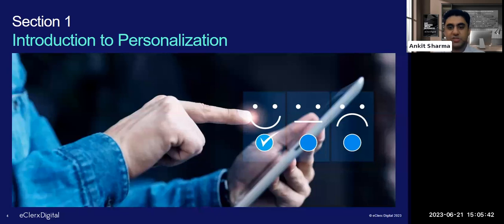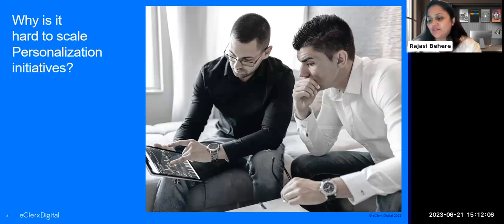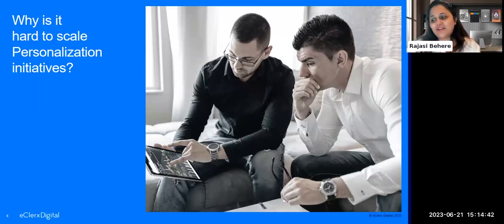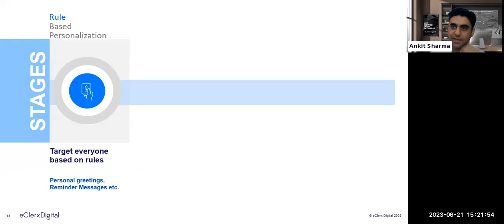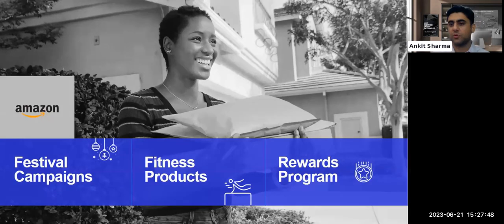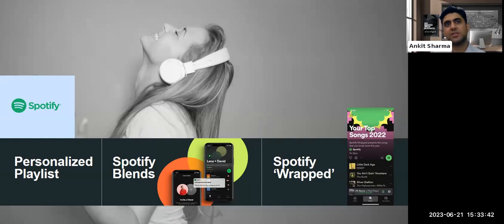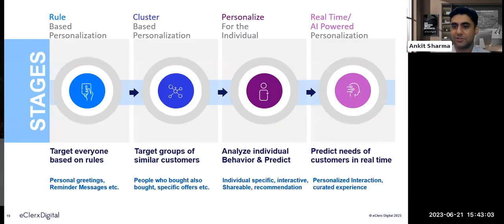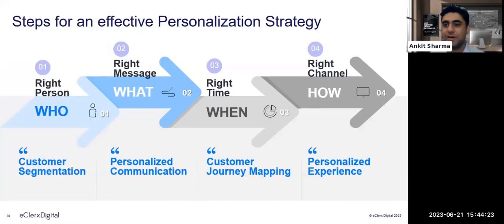Decoding B2B Personalization Strategy for Success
Discover how to excel with a B2B Personalization Strategy in our latest video, "Decoding Personalization: How to Deliver Tailored Experiences at Scale." Learn from eClerx as we explore effective techniques for creating personalized business solutions, anticipating client needs, and enhancing customer journeys. Boost your B2B growth with actionable insights and expert strategies.

Watch now to master the B2B Personalization Strategy and transform your business-client interactions for greater success!